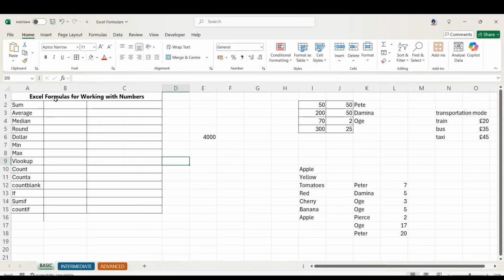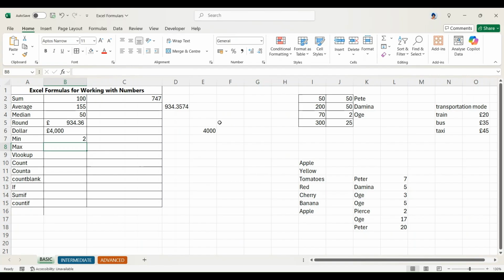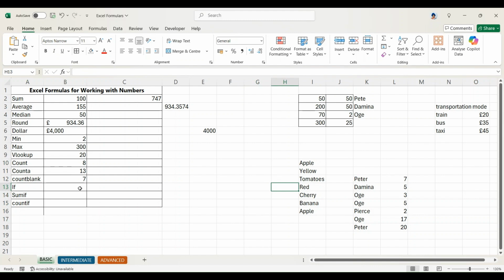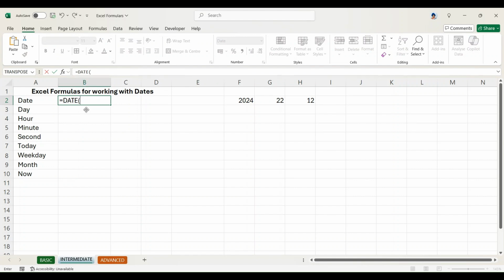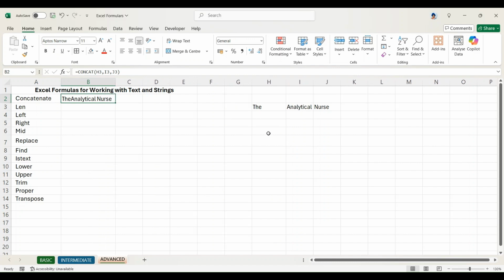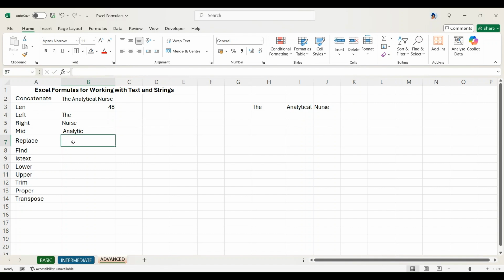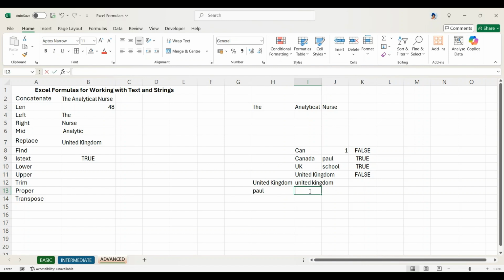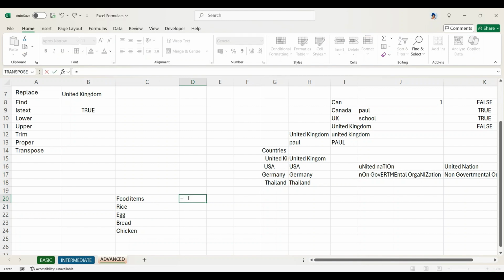Essential Excel Formula: Learn the Basics Fast! (2025)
Master the essential Excel formulas every beginner should know! Whether you’re new to Excel or want to boost your skills, this video covers the must-know formulas to simplify your work, save time, and improve productivity. Learn how to use SUM, VLOOKUP, IF, COUNT, and more with step-by-step explanations. Perfect for beginners and those looking to brush up on their Excel skills. Start working smarter today!
📌 What You’ll Learn:
 • Excel Formulas for working with Numbers.
 • Excel  Formulas for working with Dates.
 • Excel  Formula for working with Text/Strings.